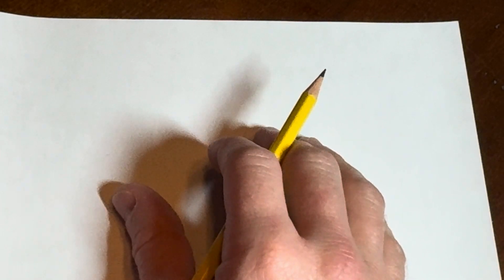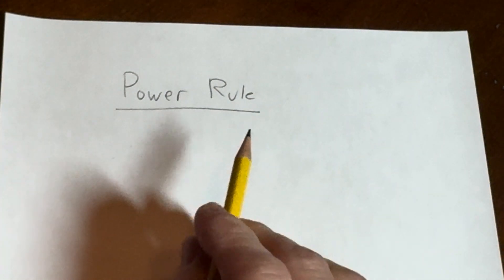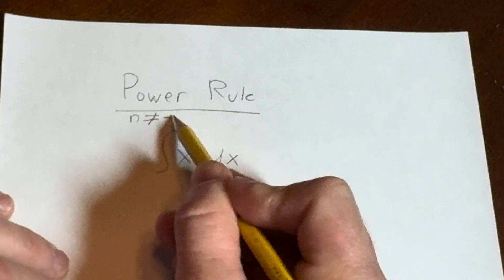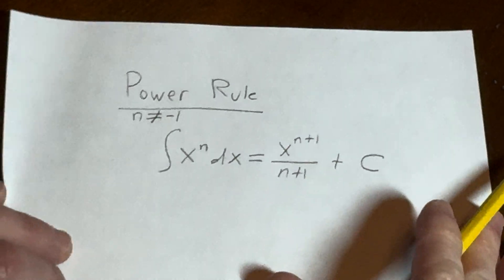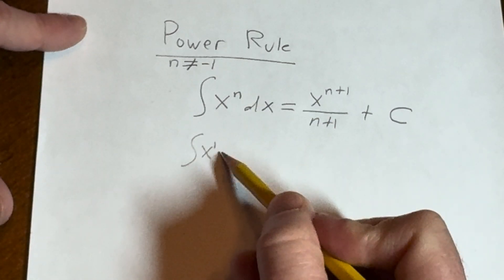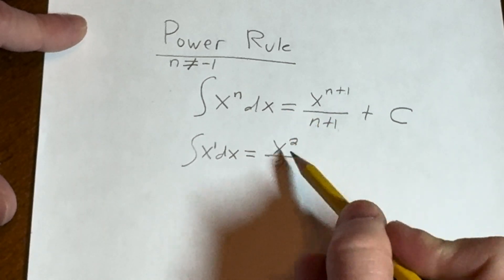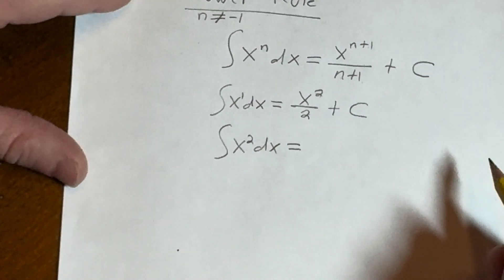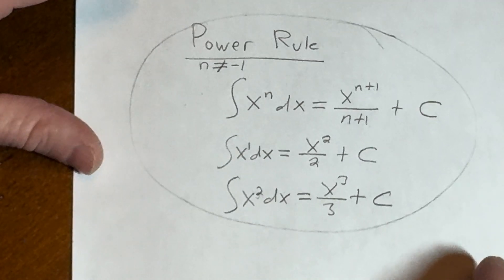Basic Calculus: The Power Rule for Integration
We talk about the power rule for integration and do a few examples.